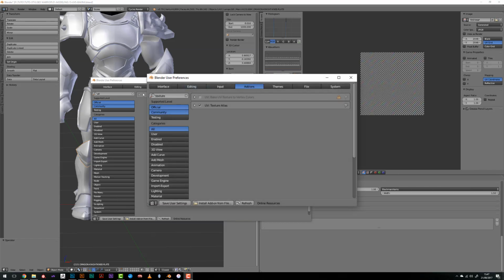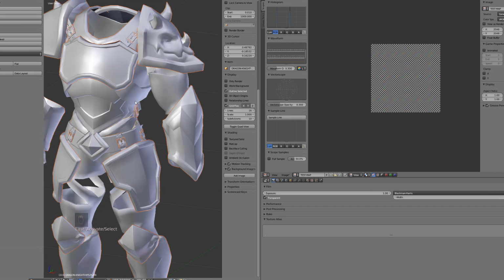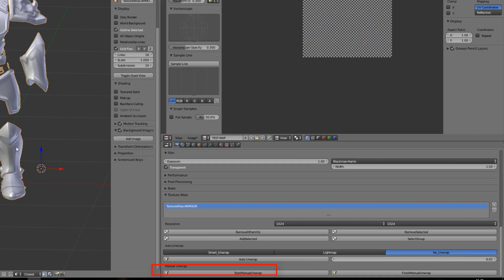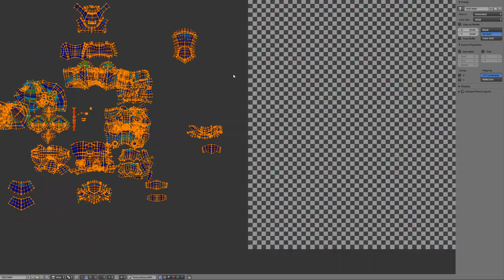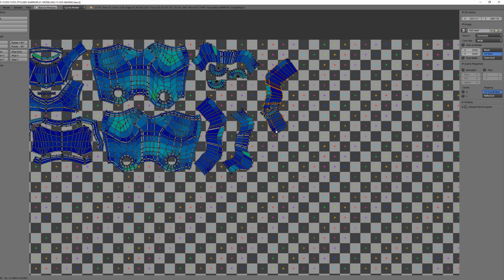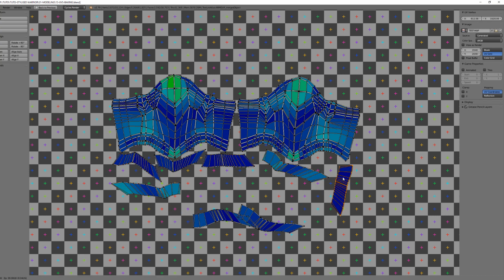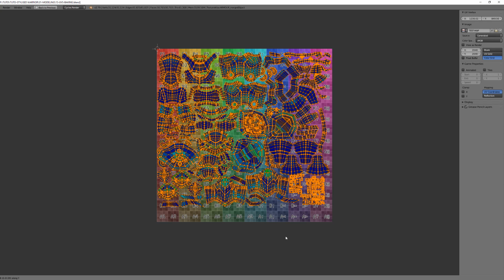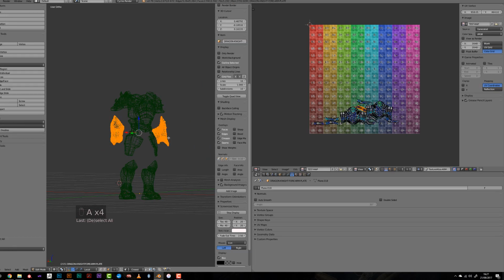08 03 Equipment UVs 2